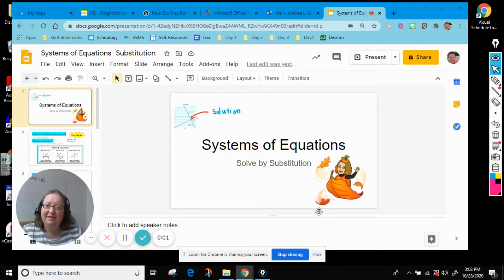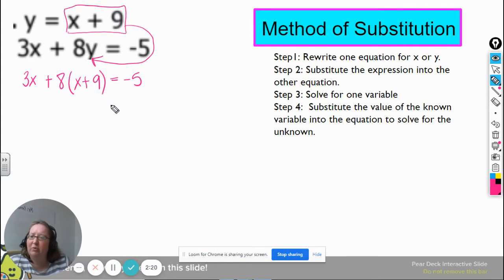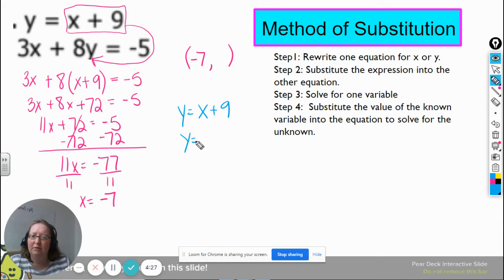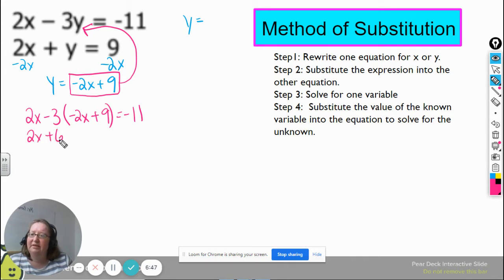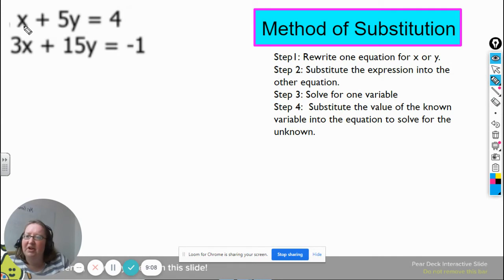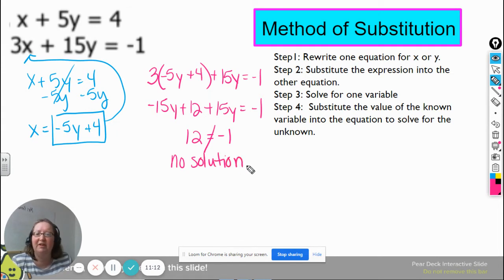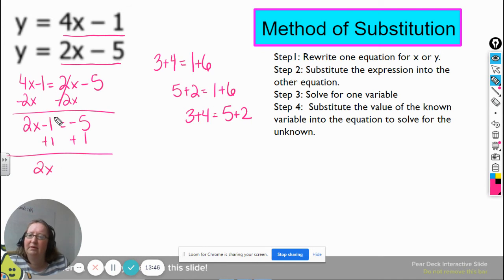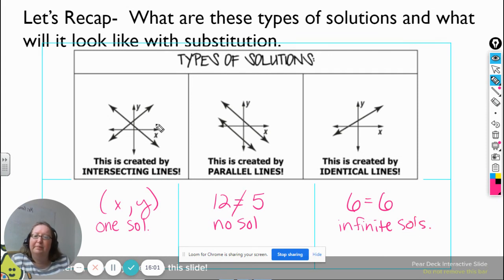Systems of Equations Substitution Google Slides